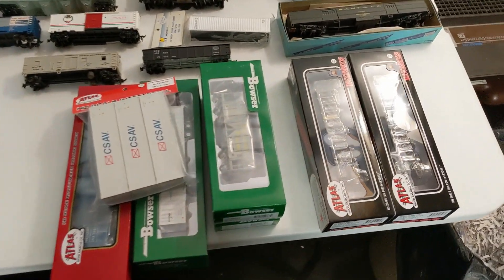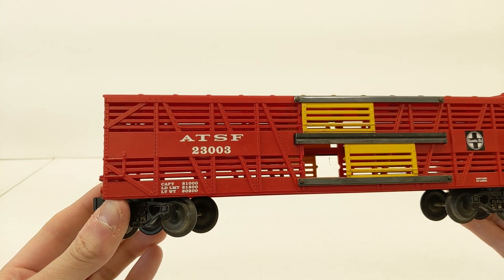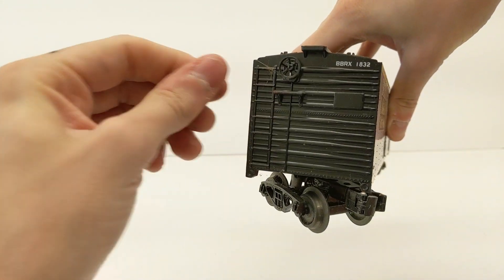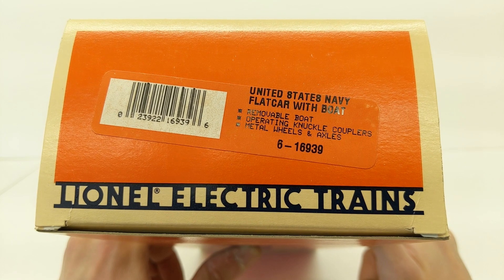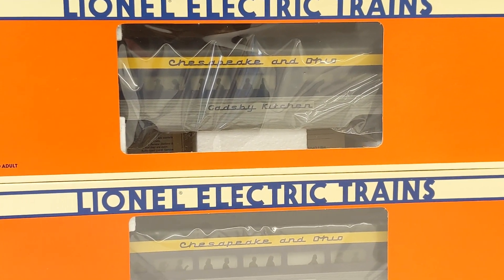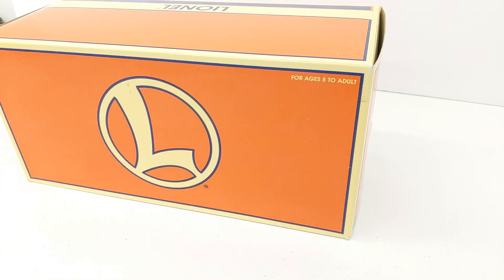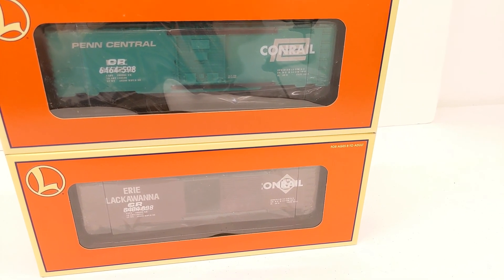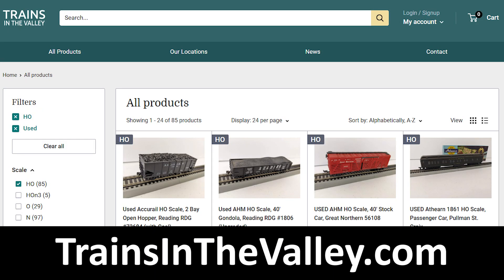Used Collection of O27 & O Scale Items (Lionel, Weaver, Crown, Williams)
Today we're going to have a look at some used O27 and O Scale items that came in recently. What the collection lacks in quantity, it makes up in quality! These items are really nice and they are in excellent condition. Let's see some trains!

🟡 Catch our Live Auctions on Whatnot. Get a $10 CREDIT when you sign up using our